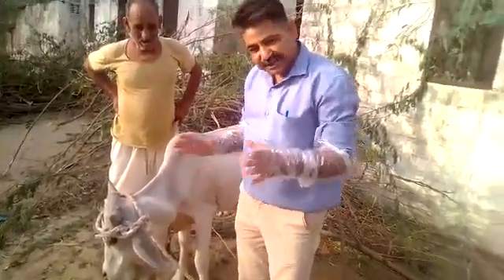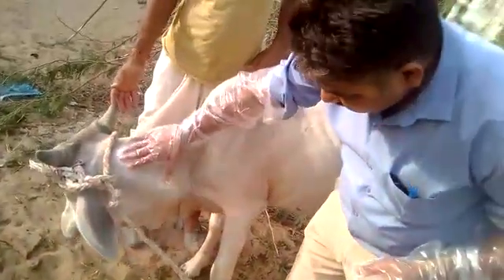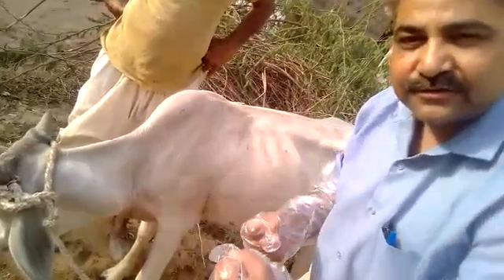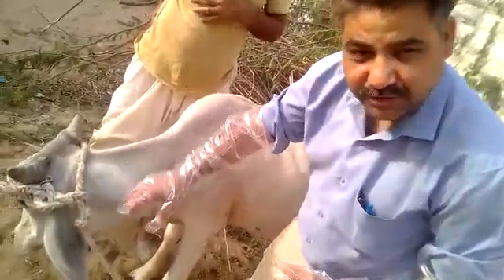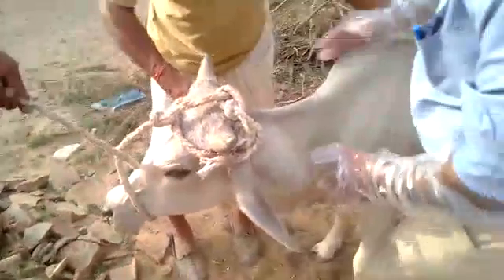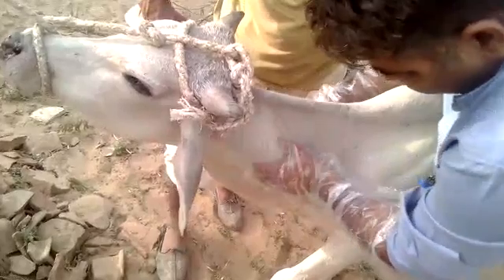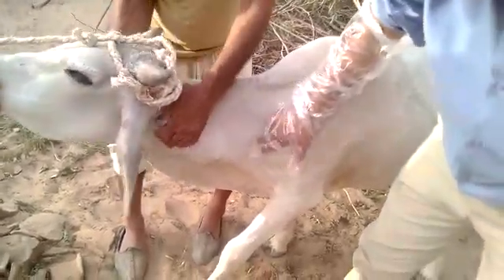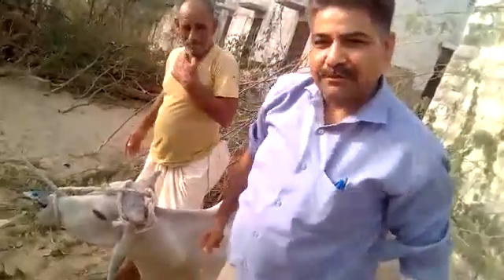Wry Neck or Cervical SPONDYLOSIS of Cattle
Video from drmanojtanwar2014